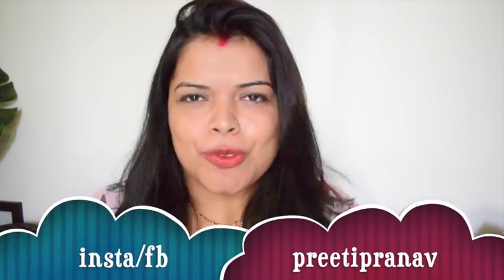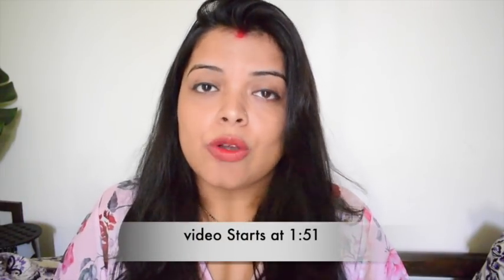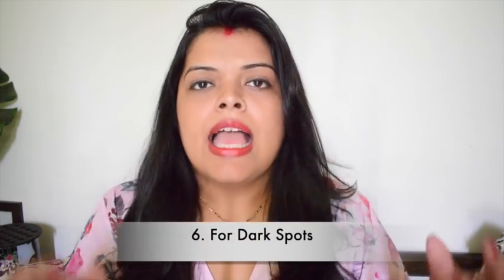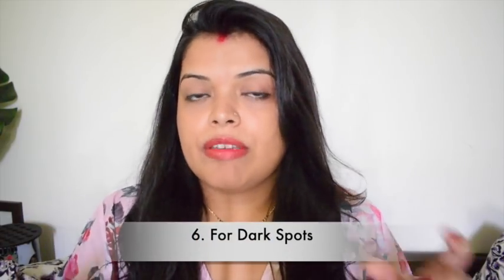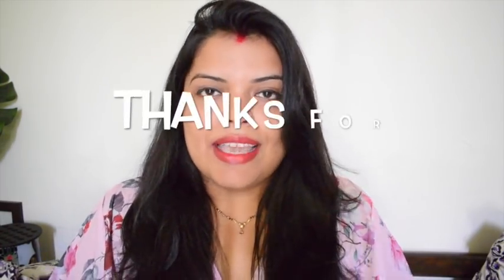Top 7 Uses of Vitamin E oil for FACE & HAIR - कुछ हट कर है (पहले सुना नहीं होगा )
Top 7 Uses of Vitamin E oil for FACE& HAIR - कूच हट कर है (पहले सुना नहीं होगा )
Water Proof makeup pe sale💄
Purplle Lip Crayon, Brown, Matte Mate - From Crush To Smitten 4 (2.8 g)
I-AmsterDAMN Liquid Lipstick, Matte, Orange, Tulipa Triumph - Beauty Queen 4 (3 ml)
Stay Quirky Liquid Lipstick, Pink, BadAss - Just Give It To Me 3 (8 ml)
I-AmsterDAMN Liquid Lipstick, Matte, Pink, Tulipa Triumph - Annie Schilder 9 (3 ml)
Purplle Lip Crayon, Red, Matte Mate - From Never To Forever 1 (2.8 g)
Stay Quirky Liquid Lipstick, Purple - You're My Girl Crush 9 (4.5 ml)
Stay Quirky Liquid Lipstick, Pink, BadAss - Surprise Showers 4 (8 ml)
I-AmsterDAMN Liquid Lipstick, Matte, Red, Tulipa Triumph - Bing Crosby 7 (3 ml)
Stay Quirky Liquid Lipstick, Brown - I Woke Up Like This 3 (4.5 ml)
FACES Ultime Pro Lip Crayon Matte Blushing Nude 21 (2.8 g) with free sharpner
FACES Ultime Pro Liquid Lipstick Matte Berry Boost 06 (6 ml)
SUGAR Smudge Me Not Liquid Lipstick - 10 Drop Dead Red (Red)
How to apply Vitamin E on skin,
different use of vitamin E oil,
Benefits and uses of Vitamin E,
uses of vitamin e capsules on skin,
Best way to apply Vitamin E on skin,
Vitamin E for pigmentation,
I apply Vitamin E oil and look what happened to my skin,

Bye Bye